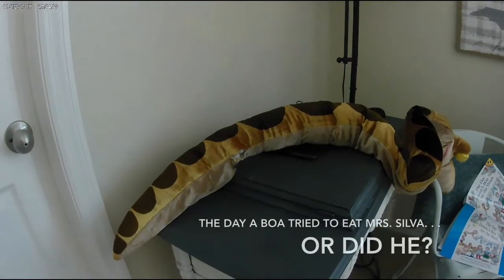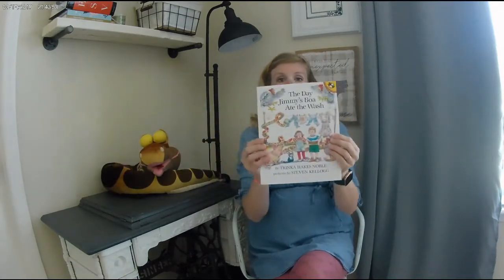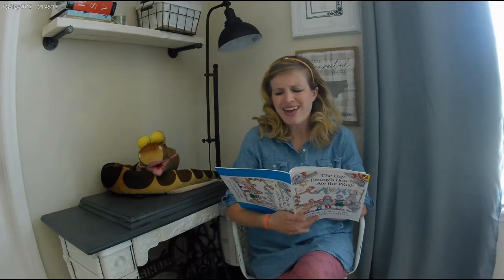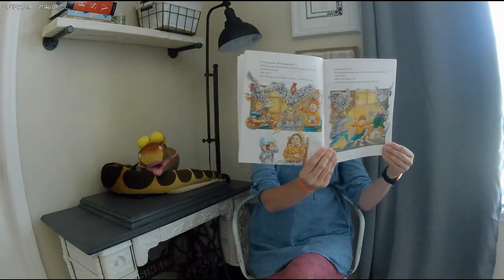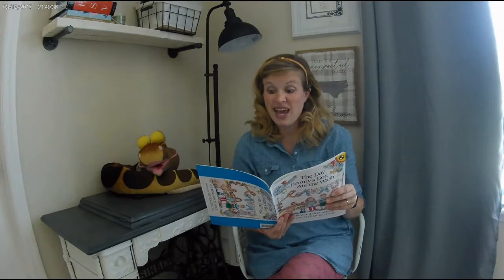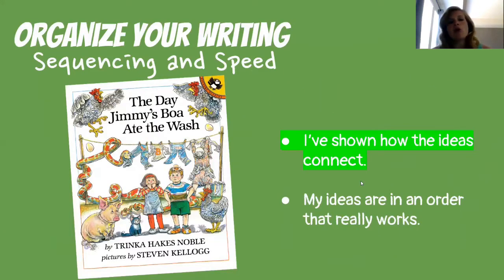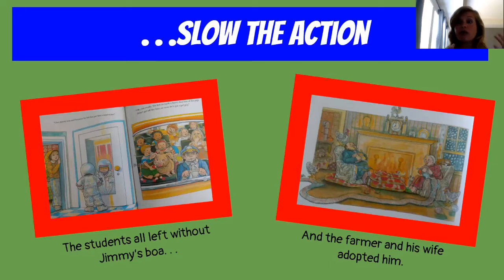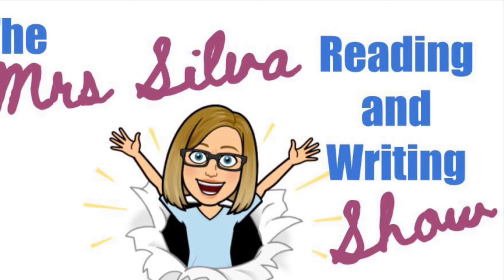Sequencing and Speed in Writing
How do you organize your writing so that it flows naturally and speeds up and slows down when necessary?  There are tons of tools to create sequencing and speed in your writing!